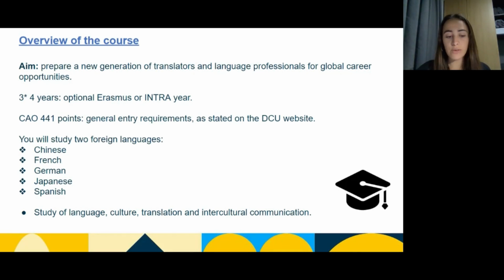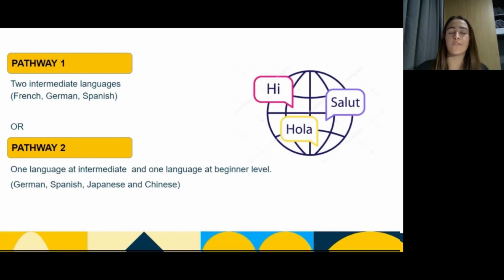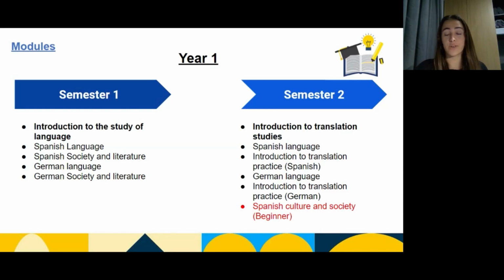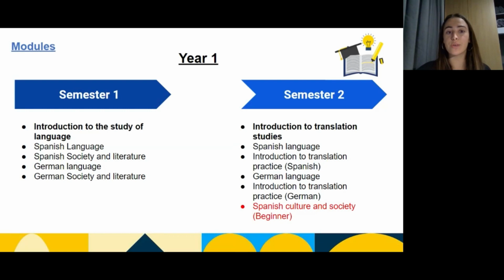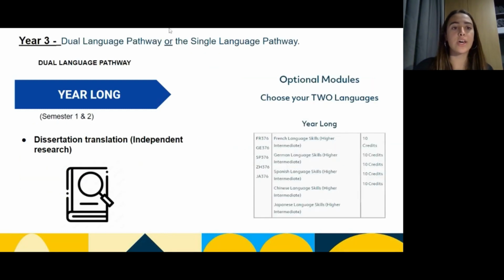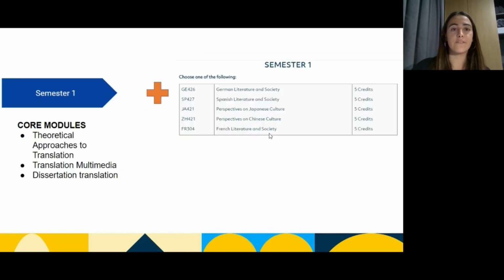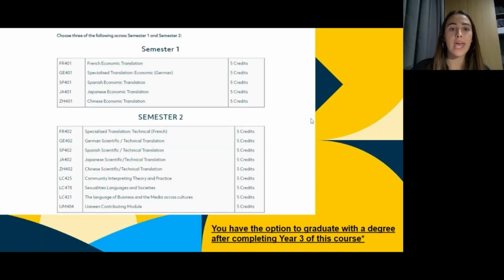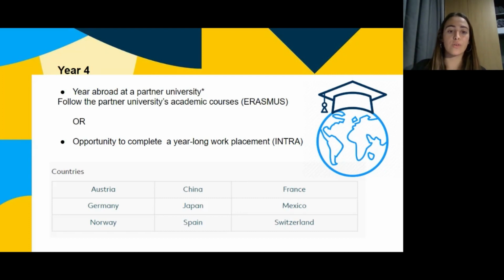Applied Language and Translation Studies